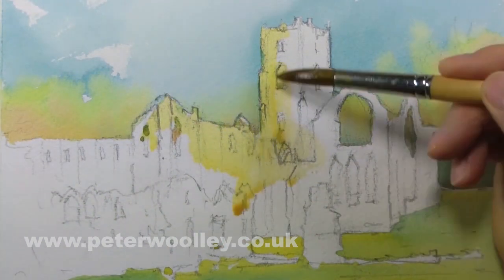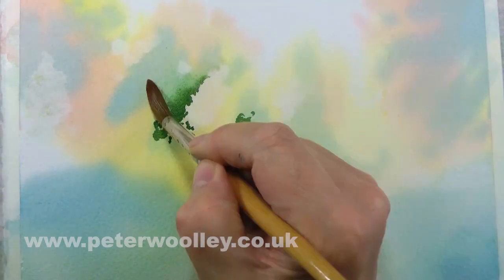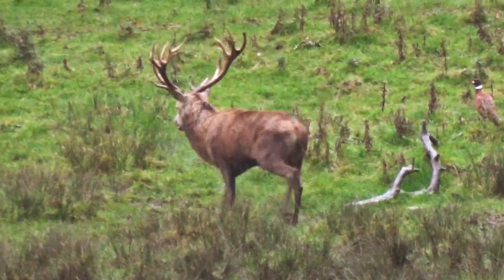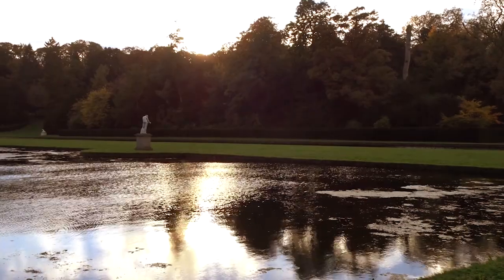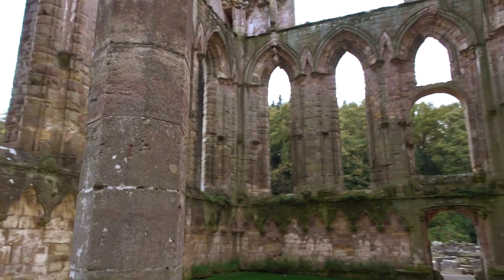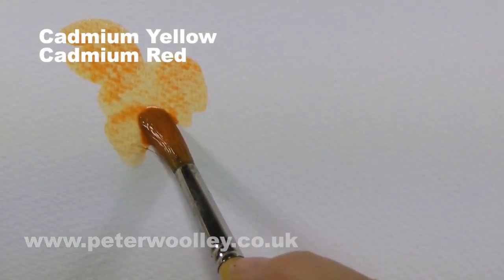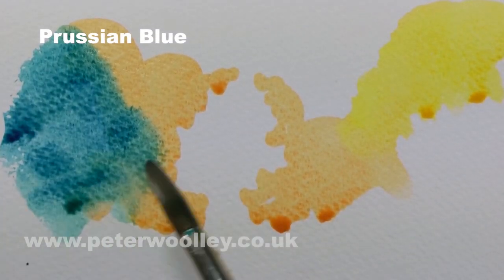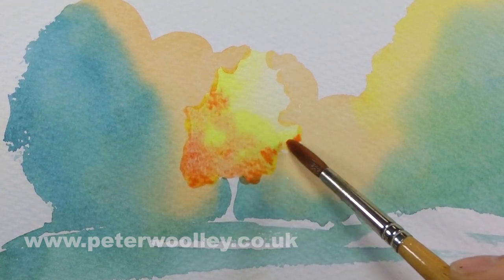Autumn Impressions, Fountains Abbey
I recently visited Fountains Abbey, a magnificent abbey near Ripon in North Yorkshire, and a veritable jewel in the National Trust's crown.

It being late October, I was there in search of Autumn colours - and I'm pleased to say that I found them...

We were also fortunate to be visiting on one of the rare, special occasions when the abbey is floodlit at dusk, and visitors are allowed to wander around the site accompanied by the sounds of Gregorian chants.

Read a full account of the visit in my Travel Blog

The full, hour-long uncut version of this video, which features the two demonstrations complete, along with a step-by-step guide and hundreds of other similar projects, is available to all subscribers of my online tuition service.

A Member subscription is only £9 per month; with that, you'll have instant access to a wealth of painting and drawing projects and tutorials. If you're looking for one-to-one tuition and personal guidance, then there are also student upgrade options available.